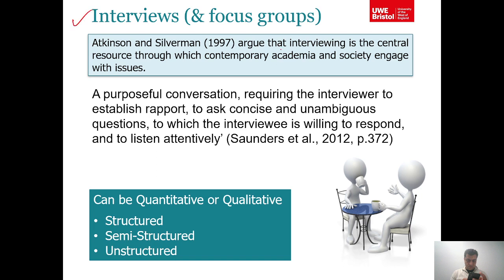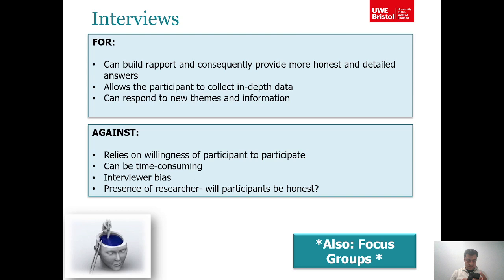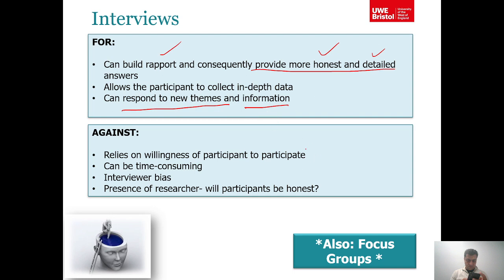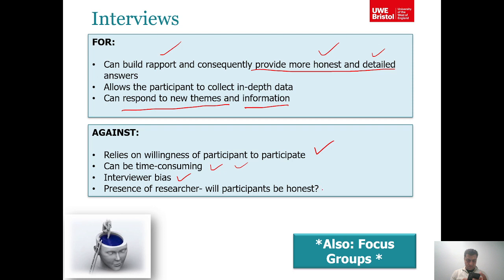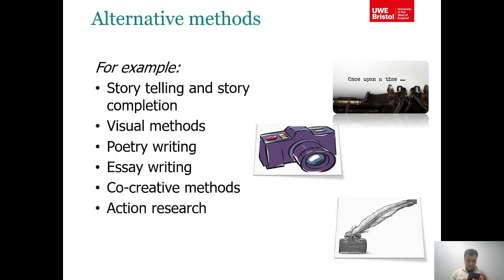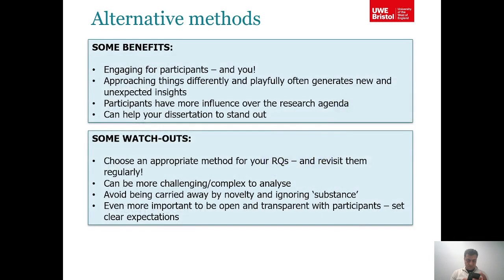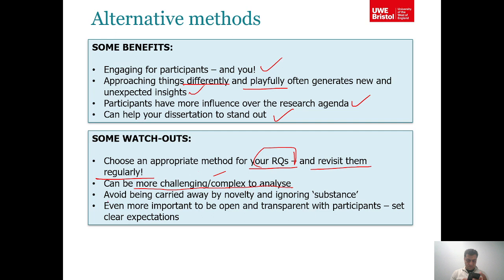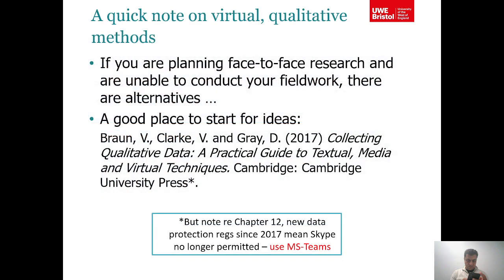Workbook 3: Min Lecture 3